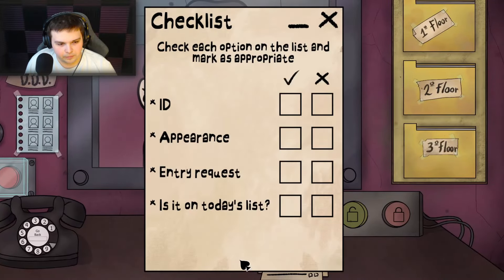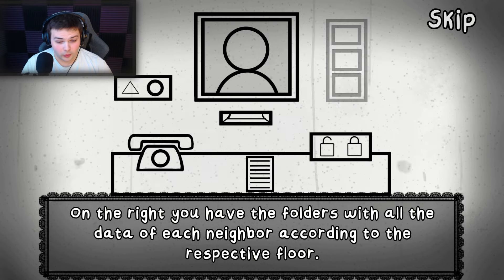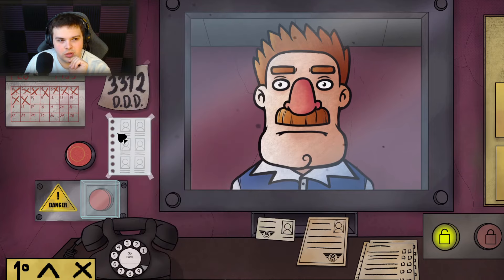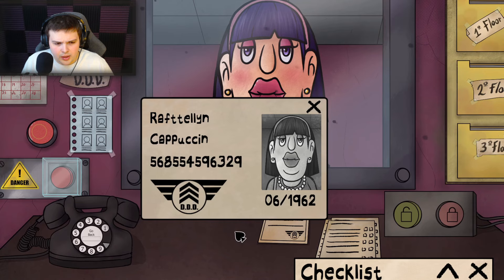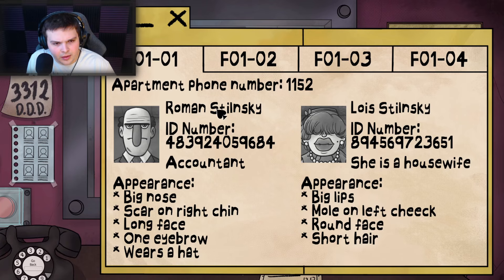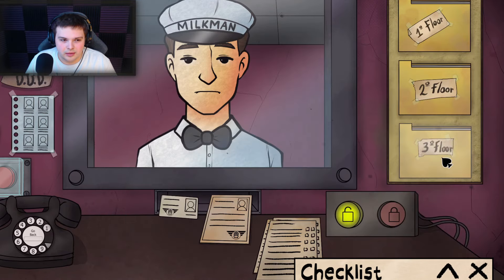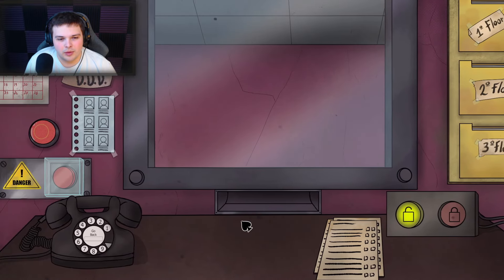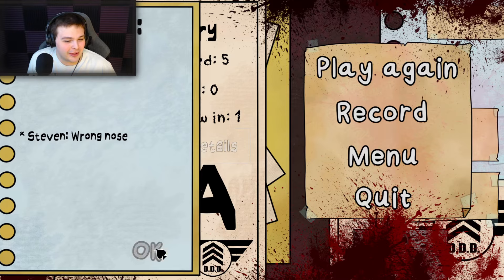They're not real! | That's not my neighbor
I upload shorts daily and full videos at least once a week so there is never a shortage of content.
One last thing if you're a developer and want to see me play one of your games you can contact me by using the About section of the channel to find my business email.